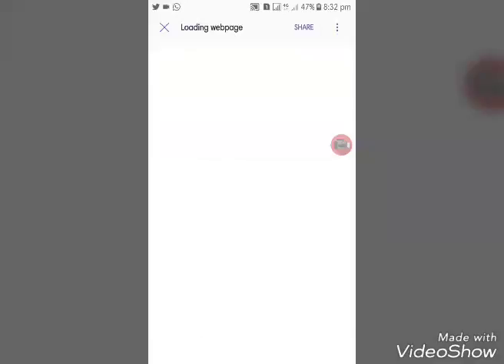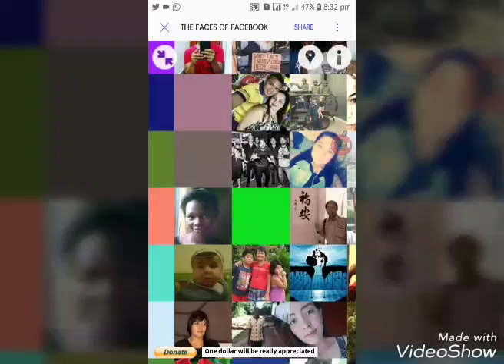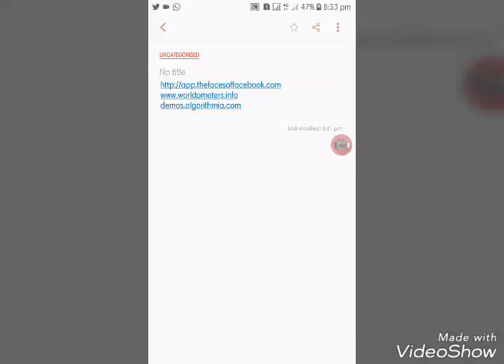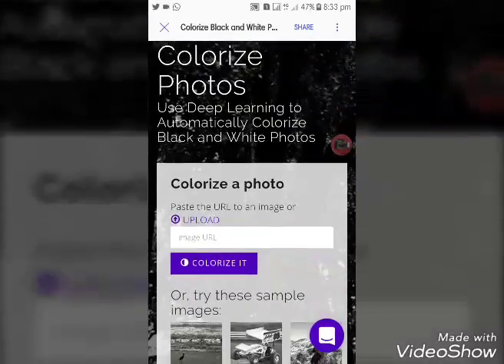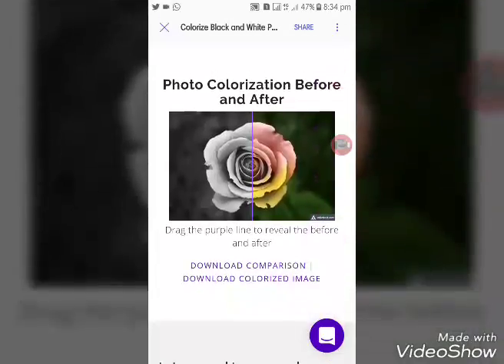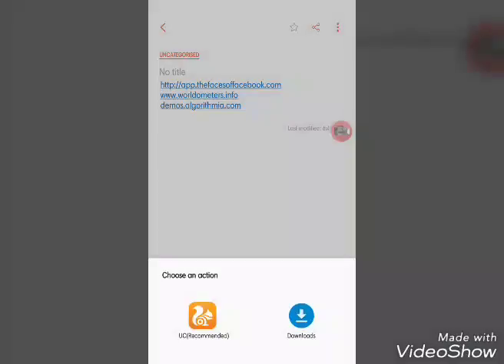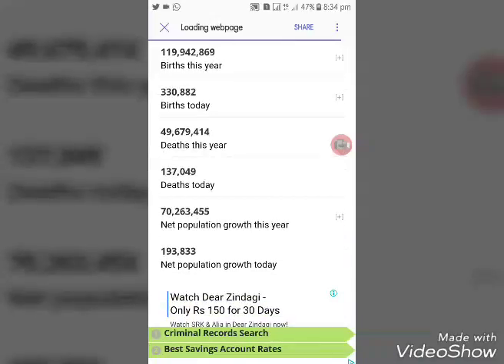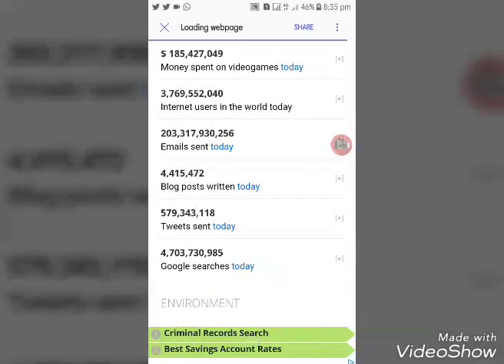Techtrics|amazing websites|unknown websites|technofunn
Techtrics|amazing websites|unknown websites|technofun